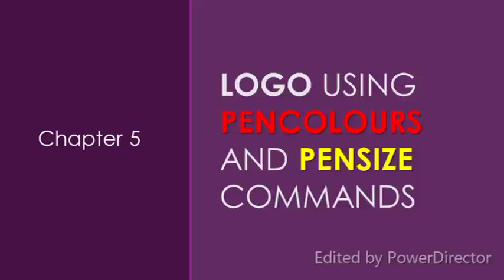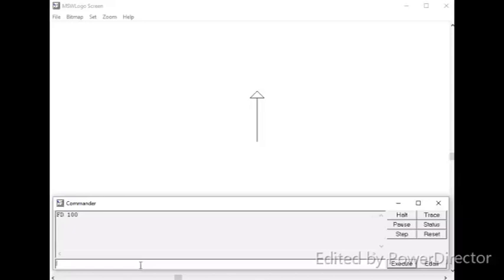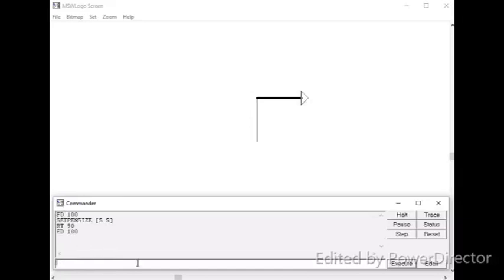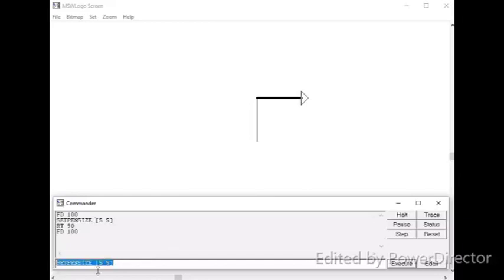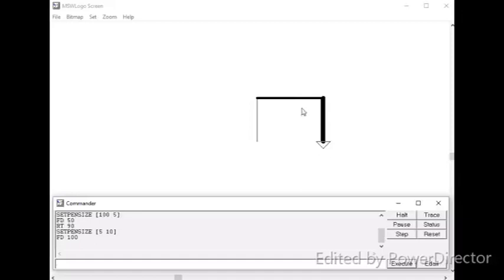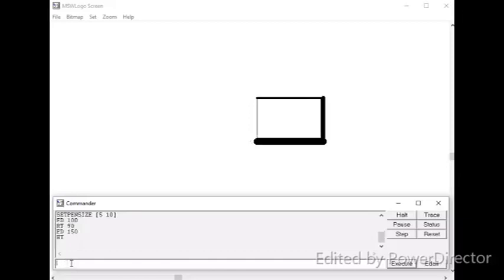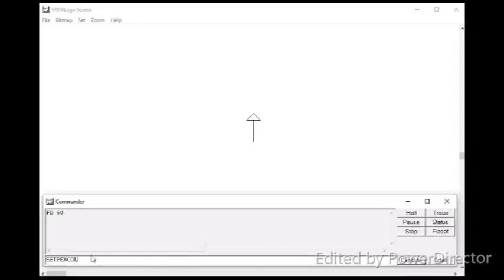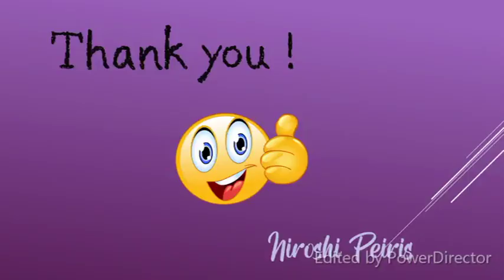Click Start 4 - Logo using Pen Size and Pen Colour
This video will help you to change the pen size and pen colour of the Turtle pen.